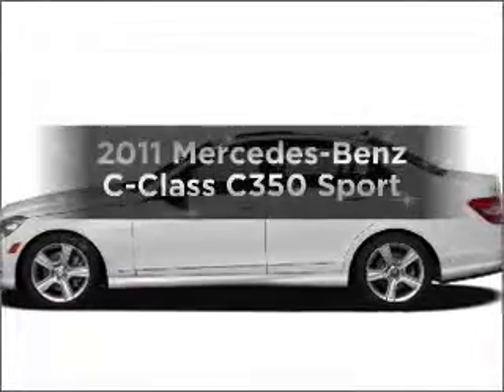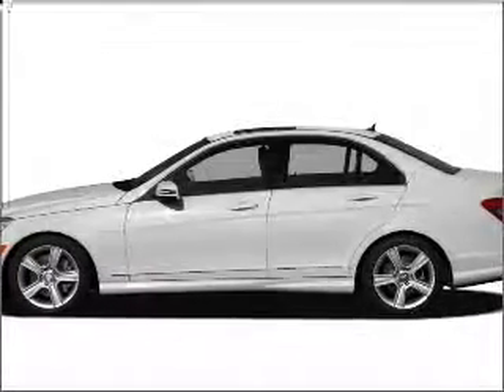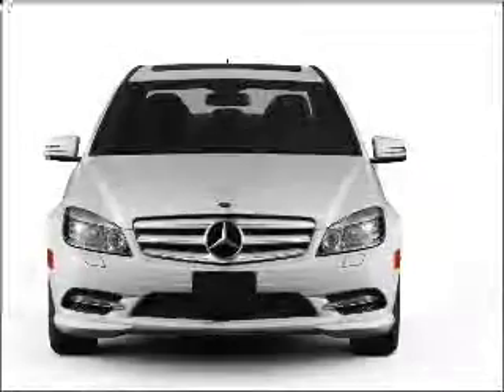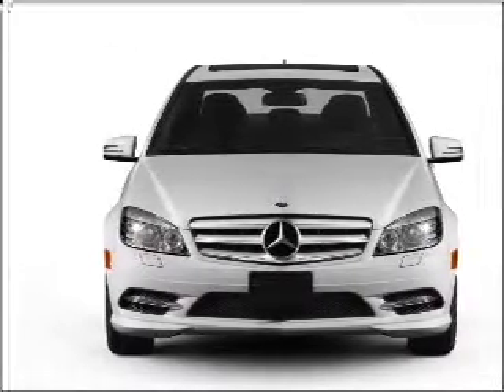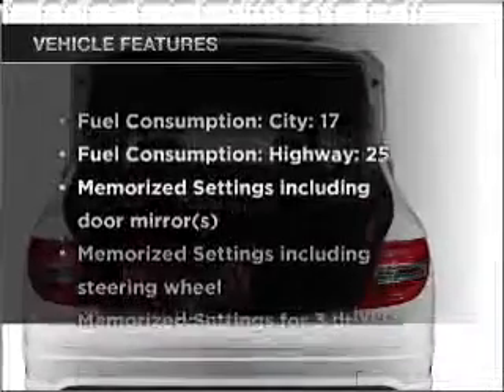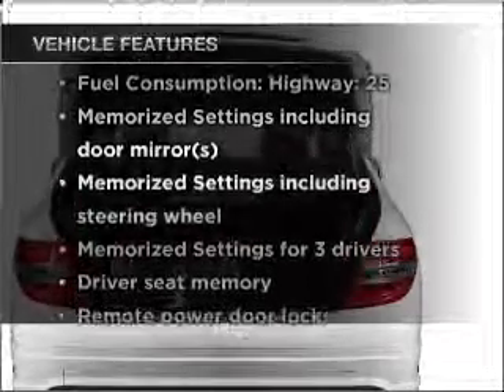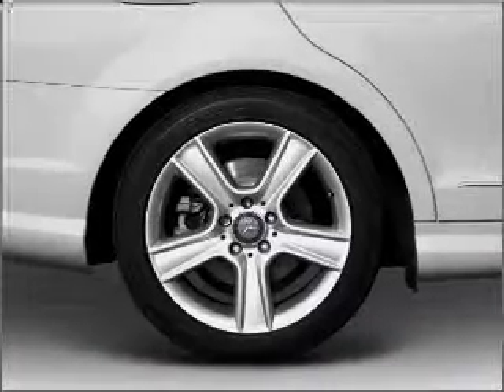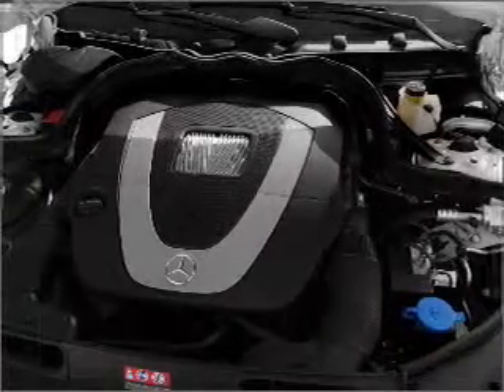2011 Mercedes-Benz C-Class - San Jose CA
Year: 2011
Make: Mercedes-Benz
Model: C-Class
Trim: C350 Sport
Engine: 3.5 liter 6 cylinder 24 valve
Transmission: 7-Speed Automatic
Color: Steel Gray
Mileage: 6
Address:
3000 E Capitol Expressway